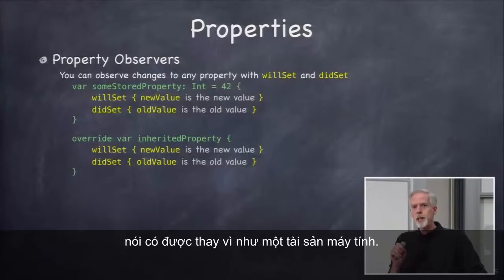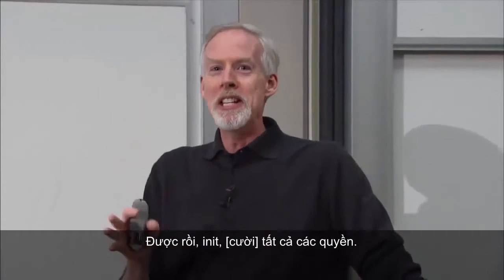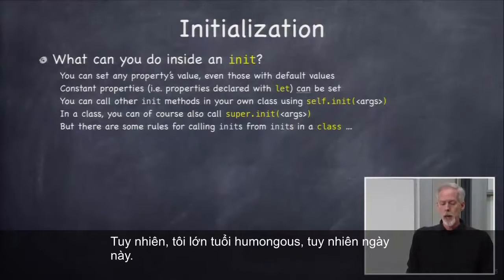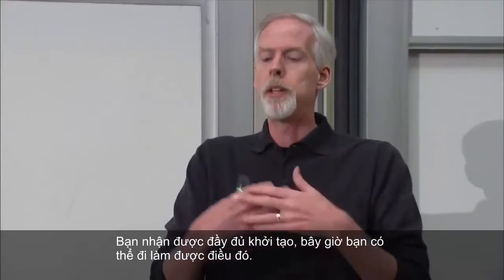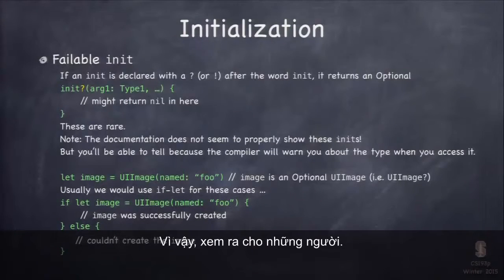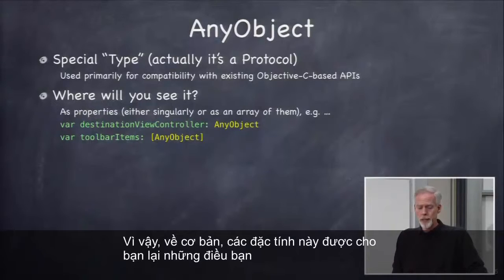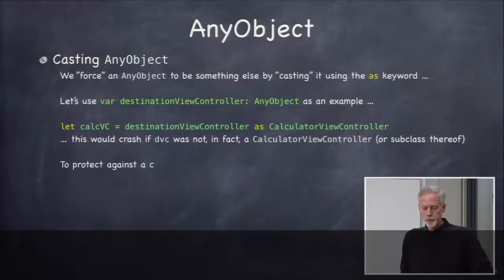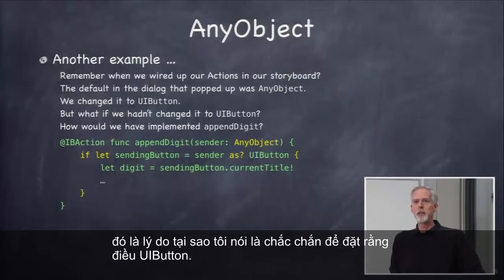NHÓM 11 : CHUYÊN ĐỀ 3 - BÀI TẬP TUẦN 9 - PHỤ ĐỀ TIẾNG VIỆT(30p)